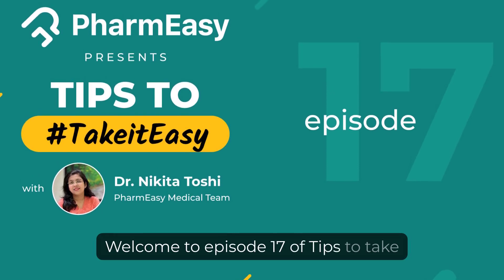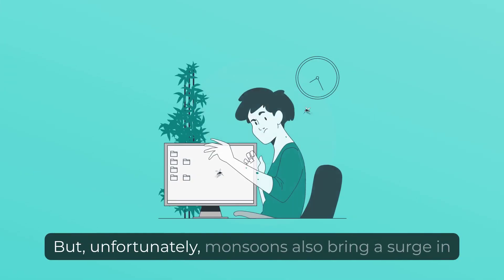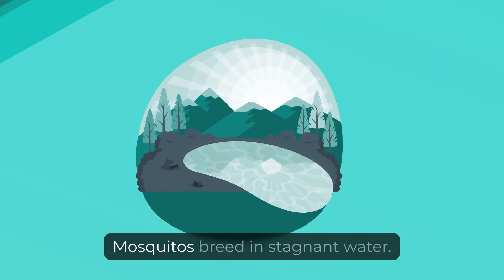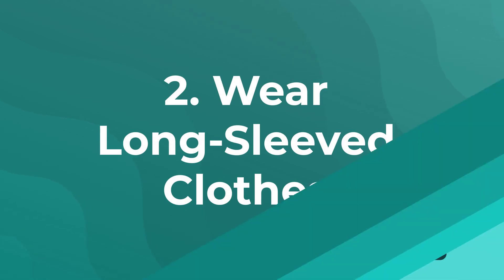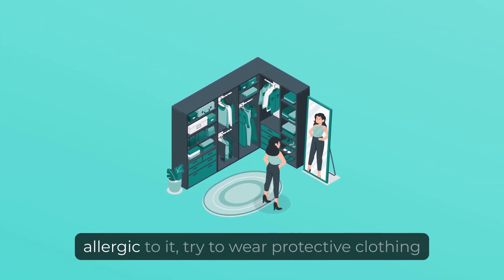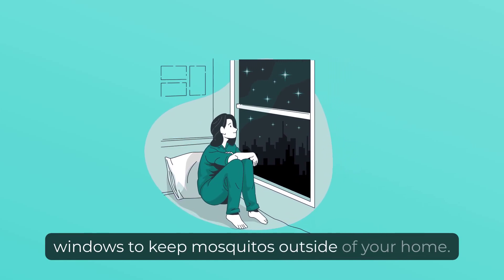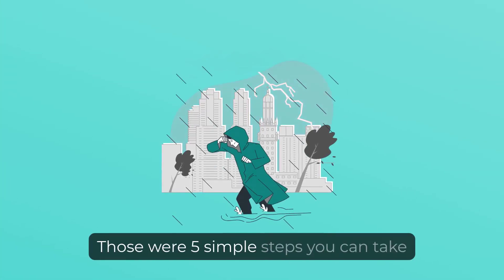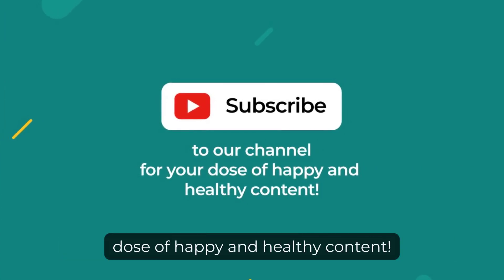Worried About Malaria? Watch this | Take It Easy Tips | Dr.Nikita Toshi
Are you worried about malaria? Want to know how to protect yourself?
In this episode, we provide you with simple and effective steps to avoid malaria and protect yourself from this potentially life-threatening disease.
Malaria is a mosquito-borne illness that affects millions of people worldwide, but with the right precautions, you can reduce your risk of contracting the disease.

It is best to seek a doctor's advice before trying out any medicines or adopting any lifestyle change. If symptoms worsen, contact a doctor immediately.
Have more questions? Ask us in the comments below.